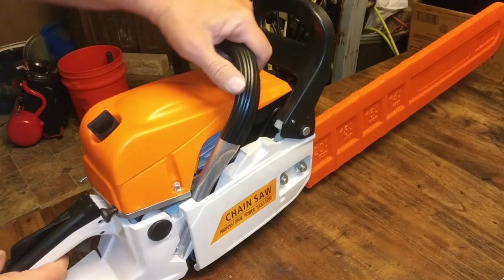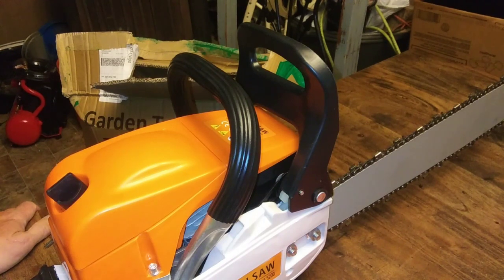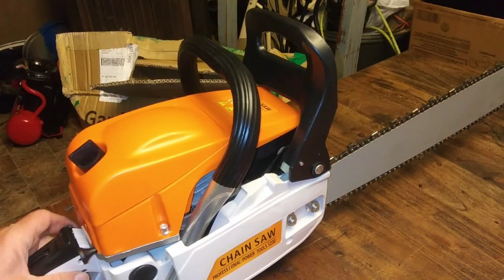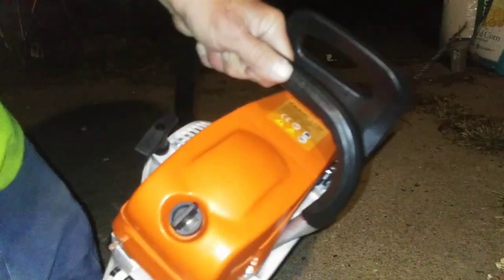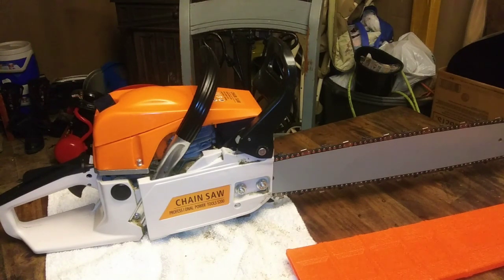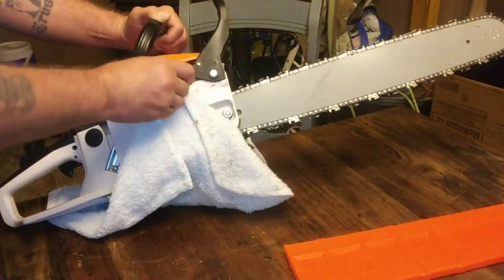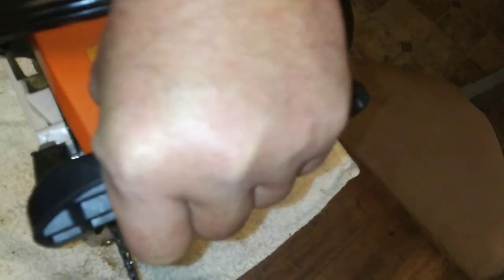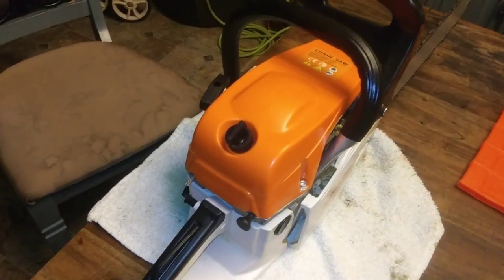52cc Chinese Stihl Clone???/Under $100 USD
52cc Chinese Stihl Clone
???/ under $100 USD